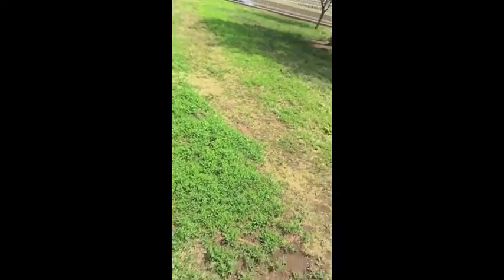Knotweed Control in Turfgrass - Turfgrass Selfie Series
KSUTurf Extension Specialist talks about knotweed control. Learn about knotweed, when it grows and the best control methods.

This is the first out of hopefully many short informational videos about turfgrass management.

Welcome to the Turfgrass Selfie Series!